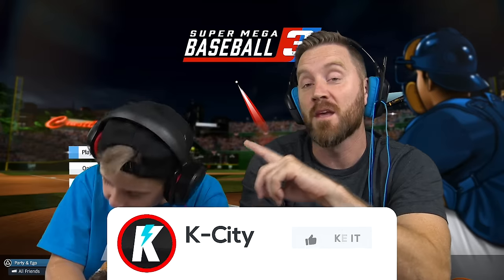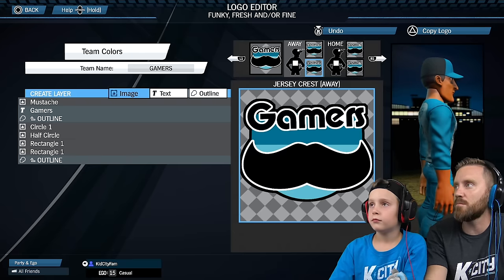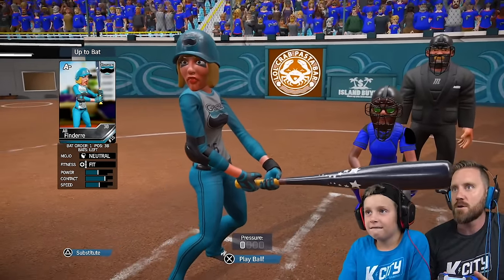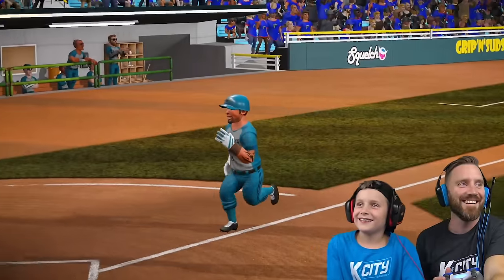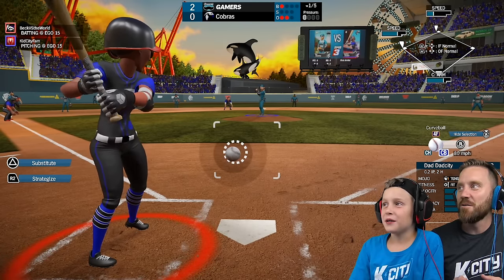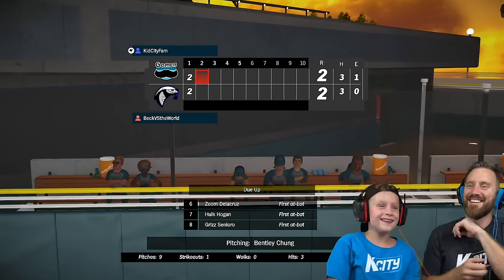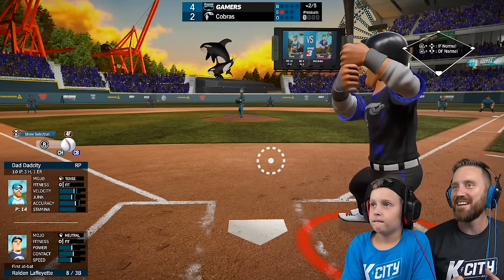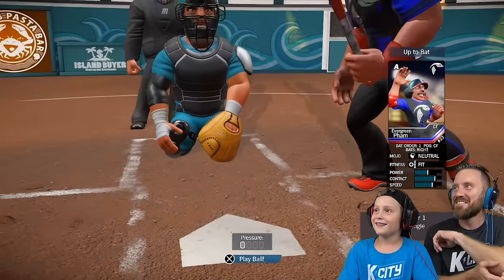Hello Neighbor Plays SUPER MEGA BASEBALL 3!!! K-CITY GAMING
Today Hello Neighbor has joined our team on SUPER MEGA BASEBALL 3 (DAD vs Son) !!! K-CITY GAMING - and elsewhere on K-City Family, we're posting another round of Super mega Baseball as our family plays Gaming with Consequences!